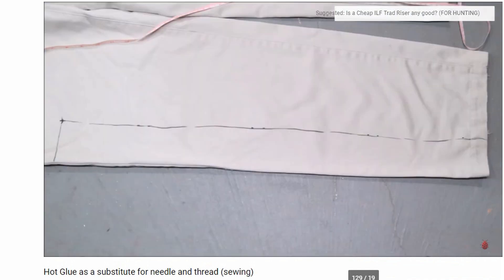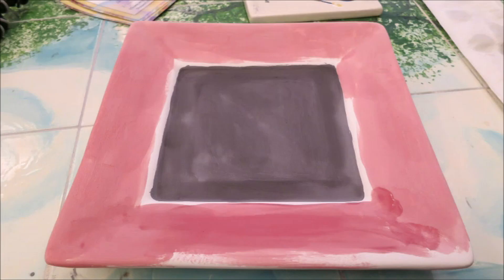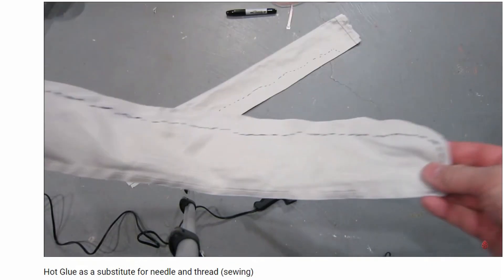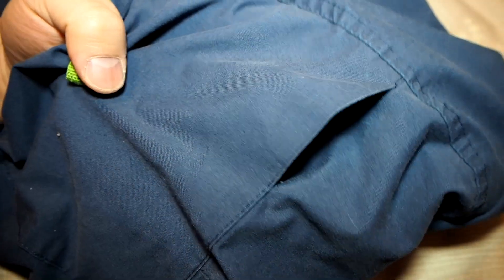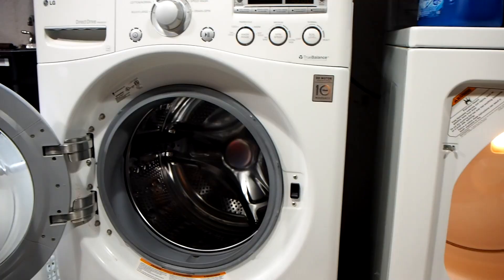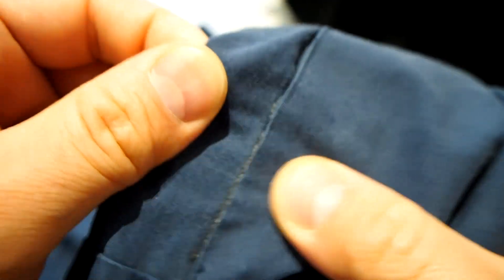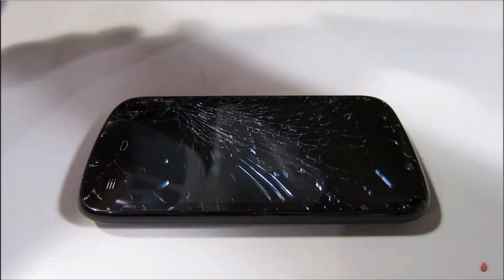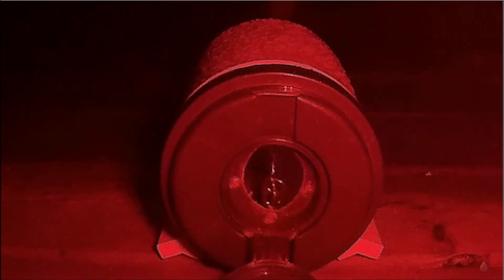Washing and Drying Hot Glued Fabric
In this video, I repair my pocket with regular hot glue and the proceed to wash and dry it over 7 times and then I'll show you the results.